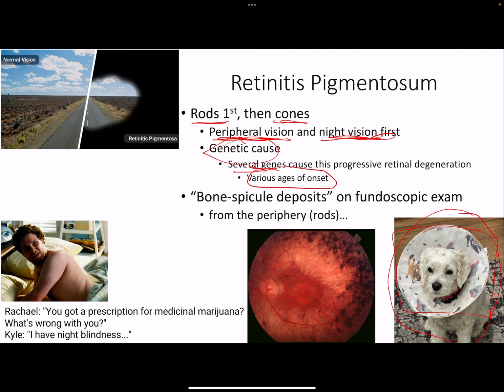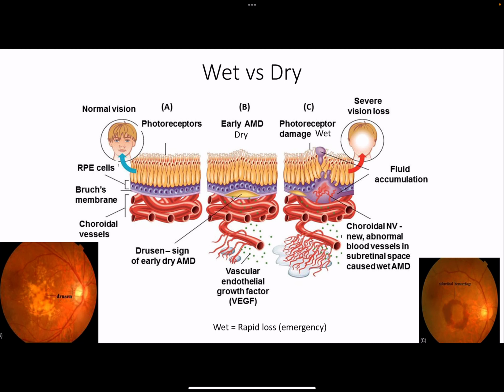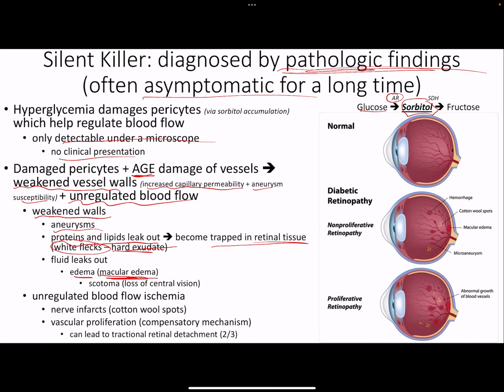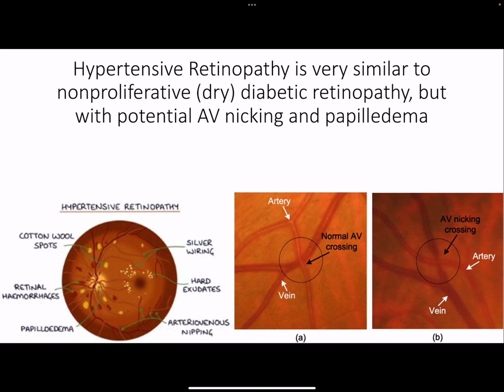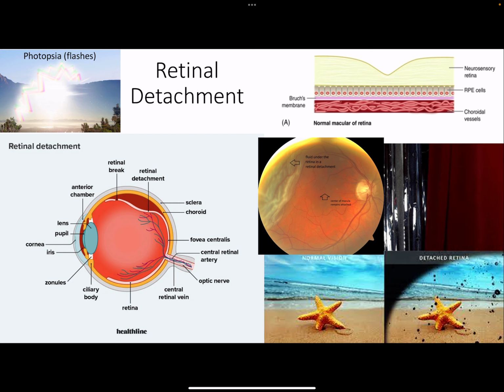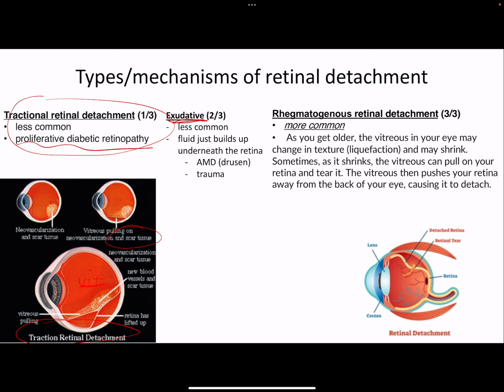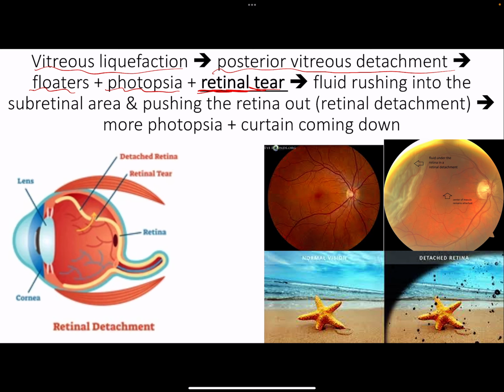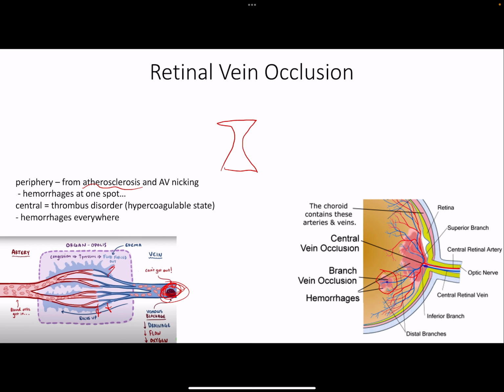Neurology Disorders: Eyes Part 2 (13)